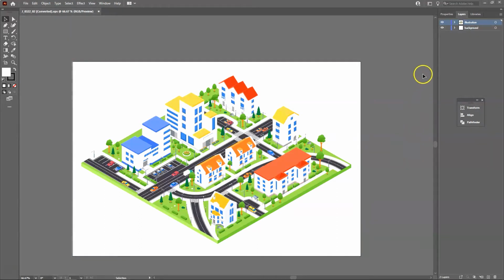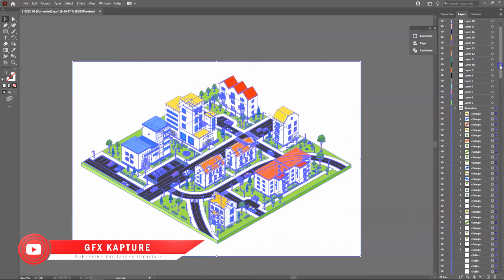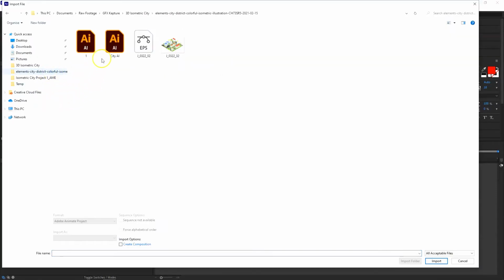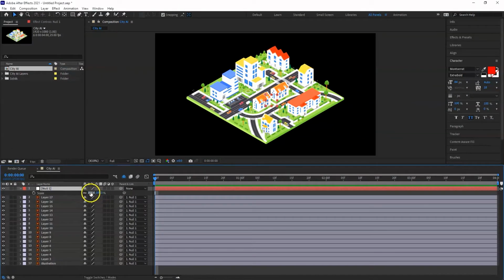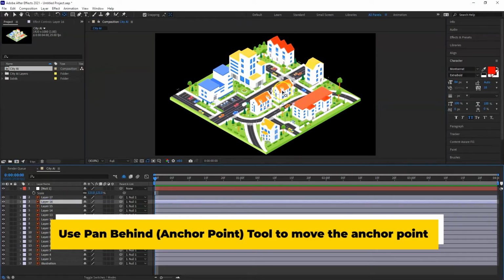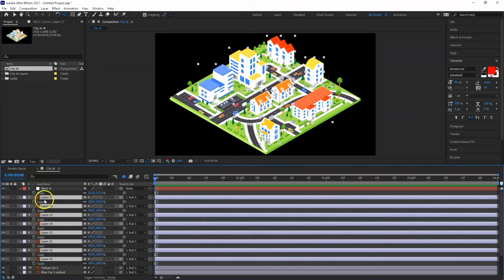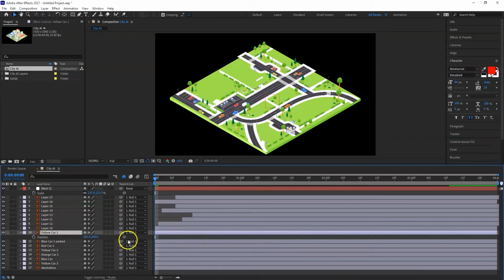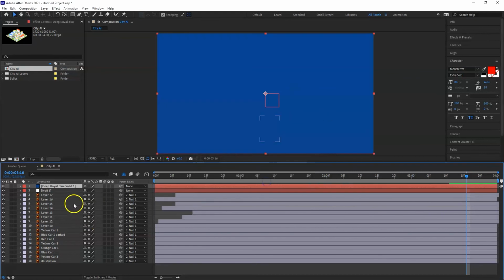Create 3D Isometric City Animation in After Effects and Illustrator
How to Create a 3D Isometric City Animation in Adobe After Effects and Illustrator